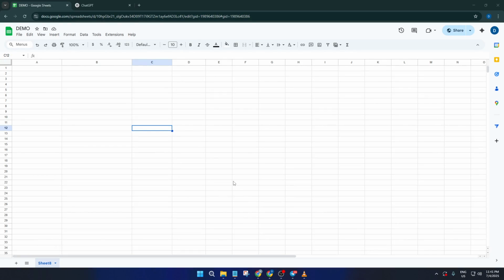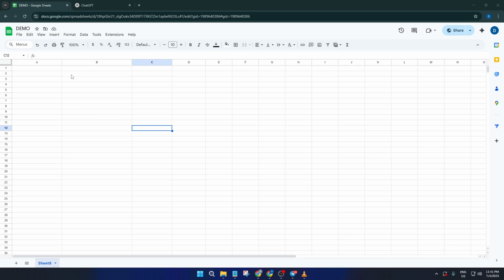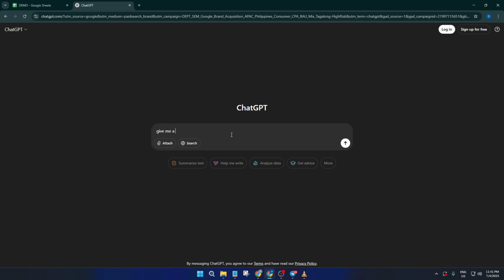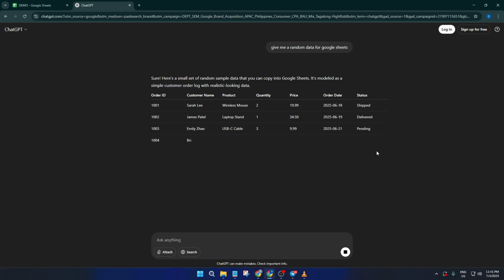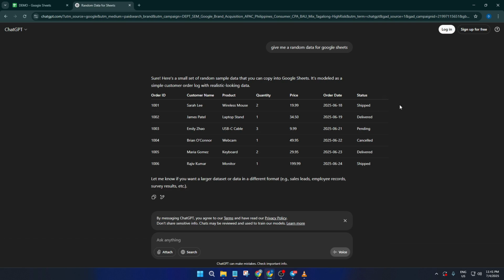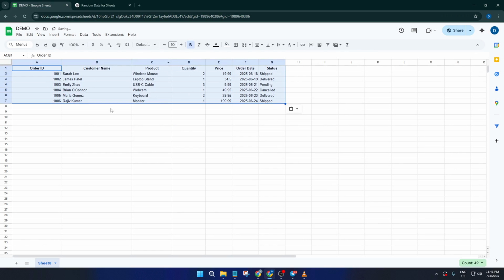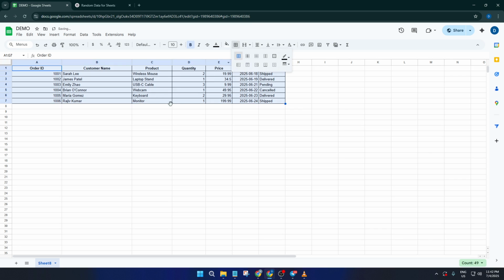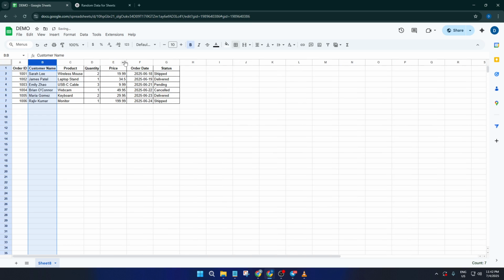How To Copy And Paste Table From ChatGPT To Google Sheets (Easiest Way) (2026 Guide)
Learn how to seamlessly copy and paste tables from ChatGPT into Google Sheets in this easy step-by-step tutorial! Whether you're using ChatGPT to generate data or organize information, transferring tables can be tricky—this guide makes it simple for everyone on any platform.

Timestamps:
00:00 – Introduction
00:35 – Getting the Table Output from ChatGPT
01:15 – Understanding Table Formatting Issues
02:05 – Cleaning Up Table Formatting (Removing Extra Characters)
03:10 – Pasting Directly into Google Sheets (Web/Desktop)
04:20 – Quick Fixes for Alignment and Columns
05:15 – Troubleshooting Common Problems
06:00 – Exporting and Saving Your Sheet

Features covered: Formatting for Google Sheets, step-by-step walkthrough, tips for preserving column structure, solutions for common formatting problems. Supported on Google Sheets web and desktop versions.